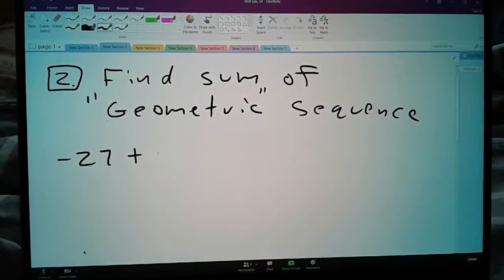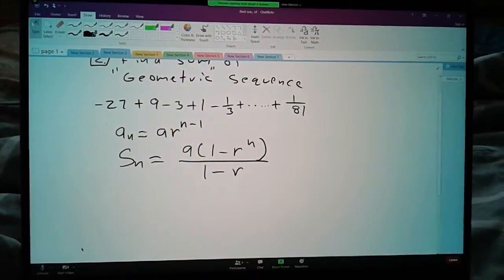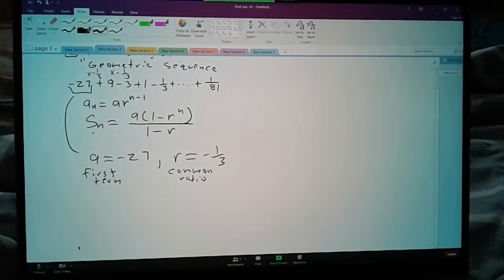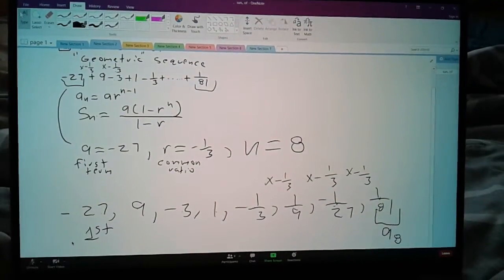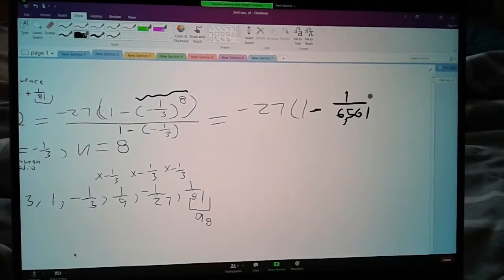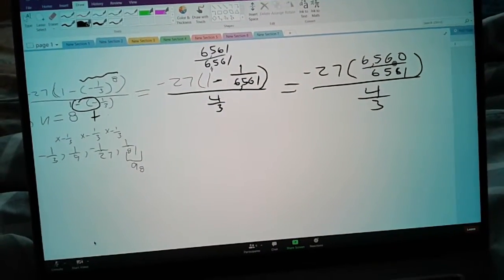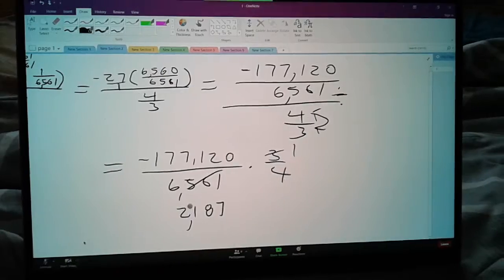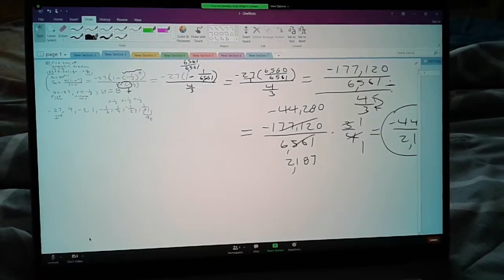May 13, 2021(2)